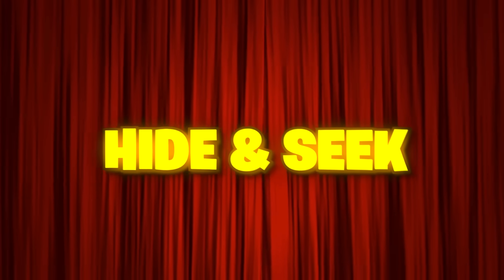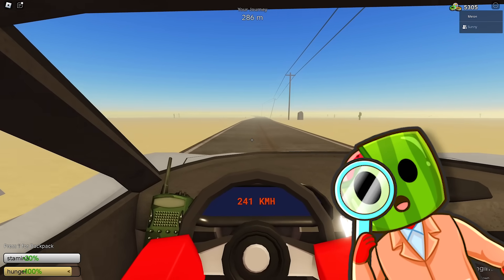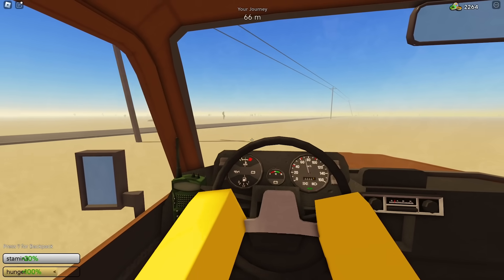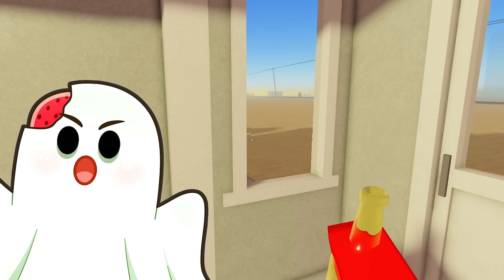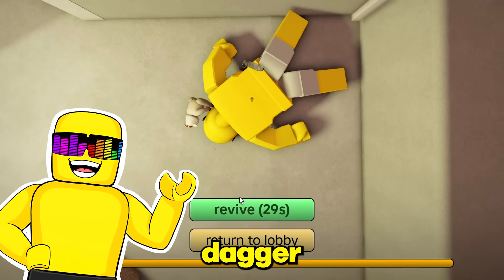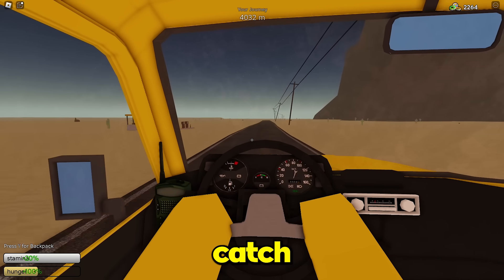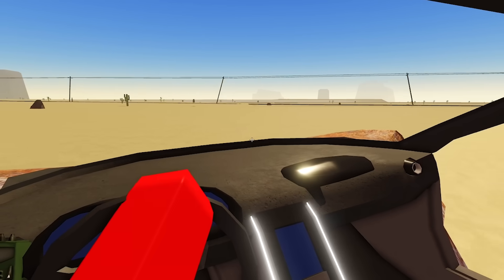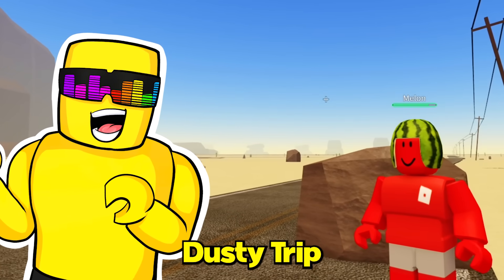HIDE AND SEEK On A Dusty Trip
Sunny and Melon play Dusty Trip in Roblox... but today we went for YOUR FAVORITE TWIST.. WE'RE GOING TO PLAY HIDE AND SEEEEK!!! What's the most INSANE hiding spot, you would go?